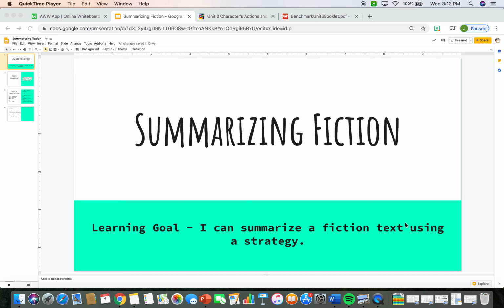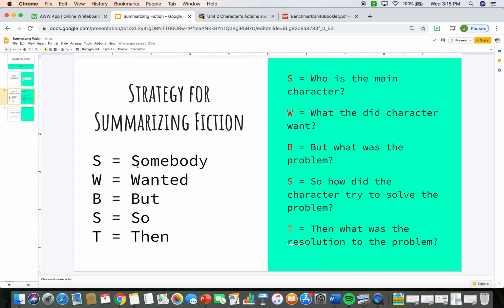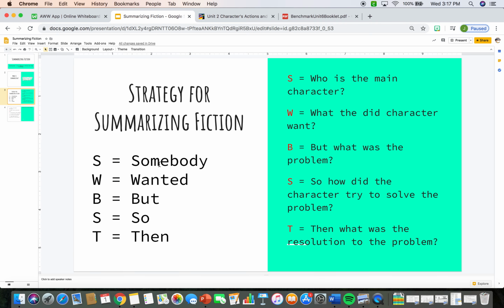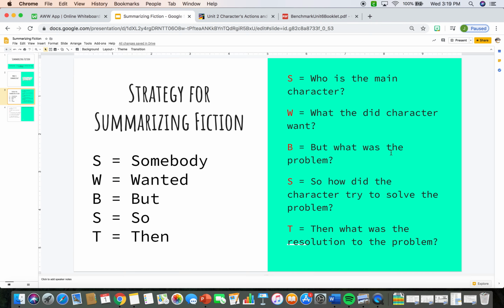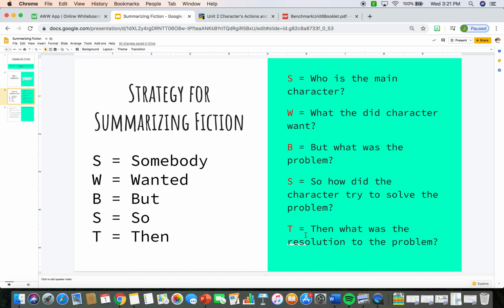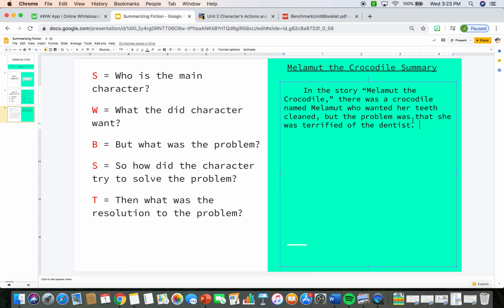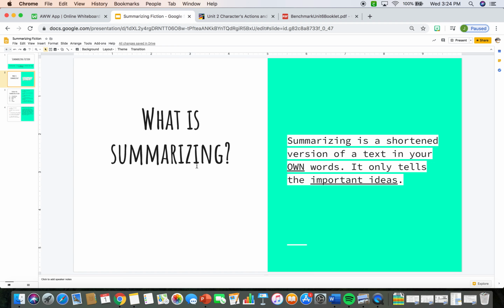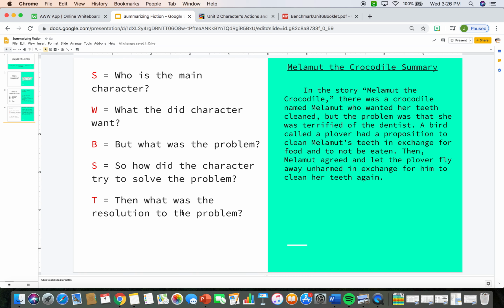Writing a Summary (Fiction)